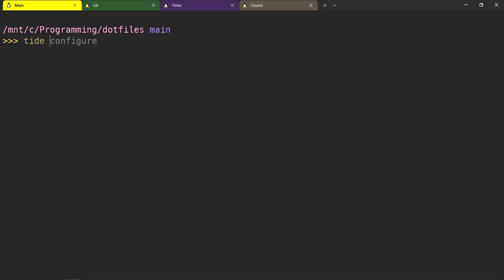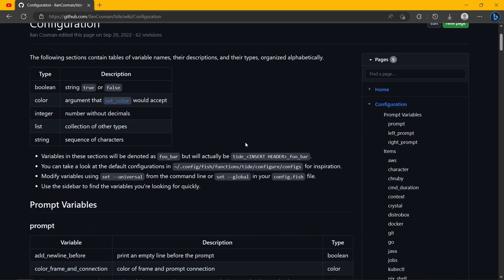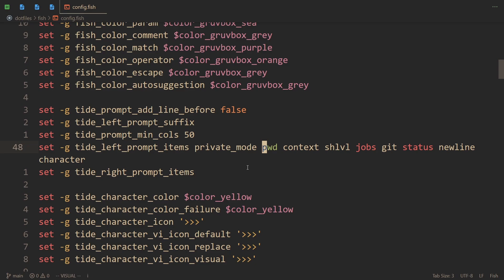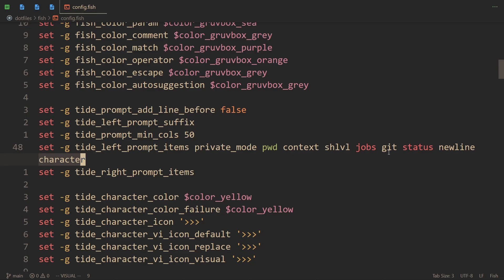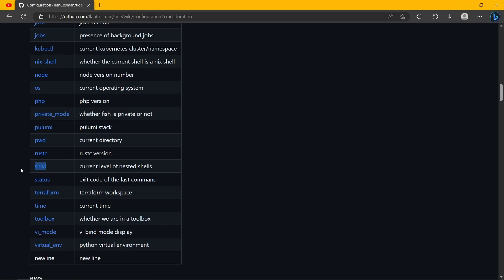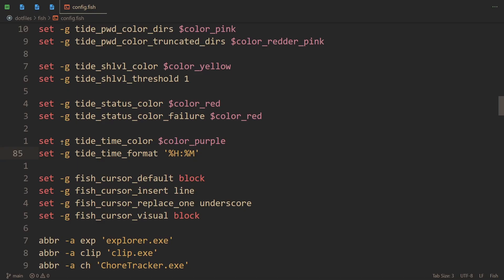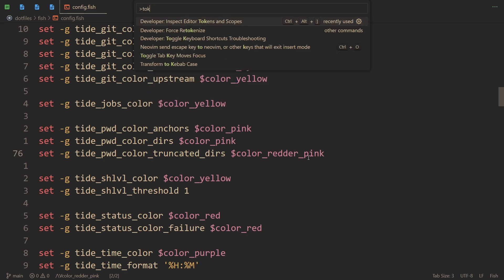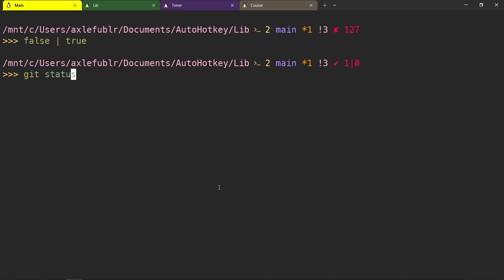How To Configure Fish Shell Tide Prompt — Linux